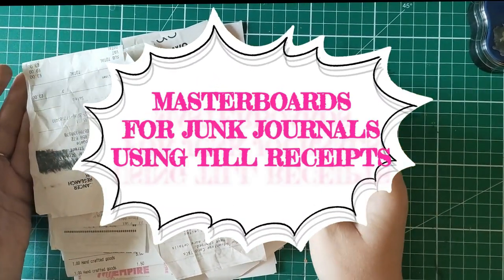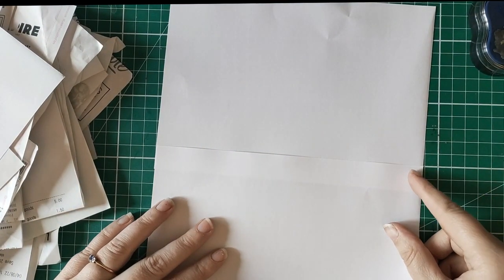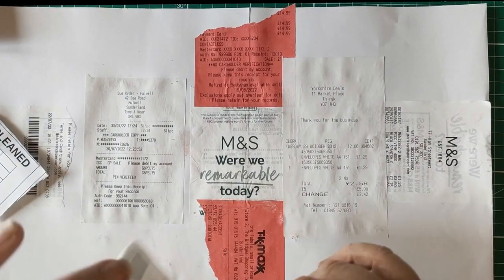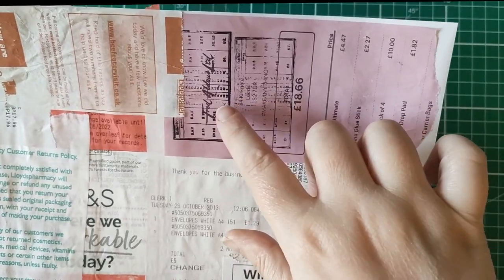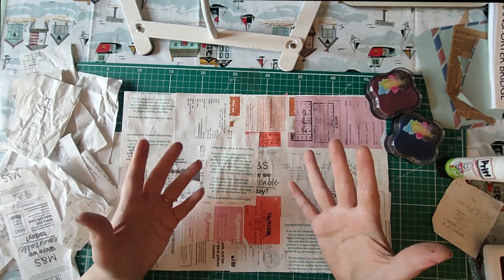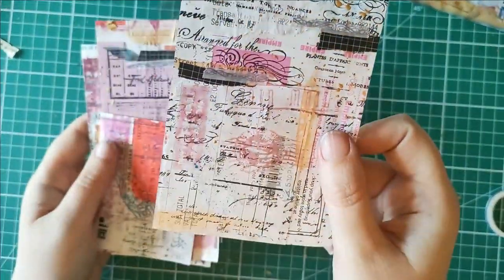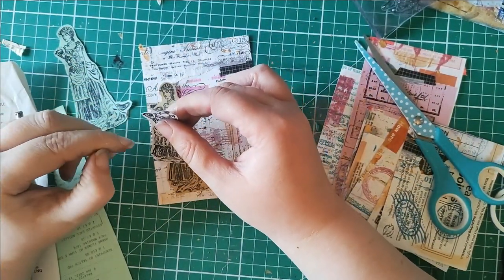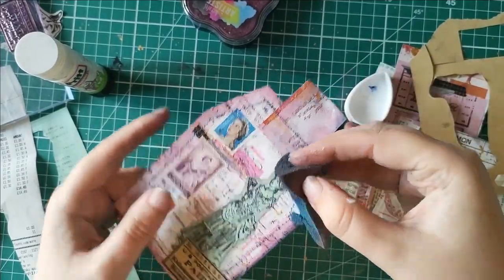Junk Journal Masterboarding with Receipts 🖤 Upcycle Your Receipts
I upcycle some receipts into a grungy-looking masterboard.

Access free printables and PDF tutorials via my mailing list